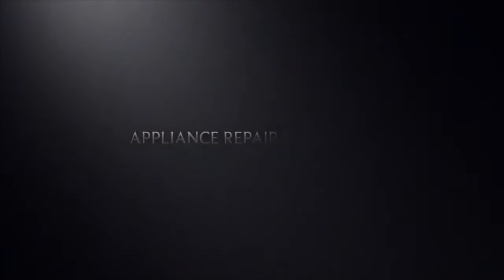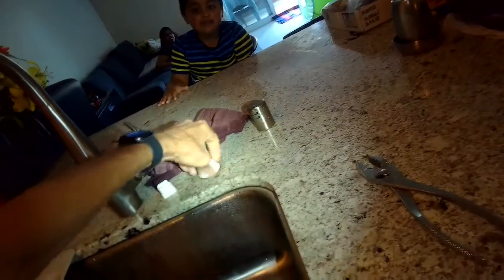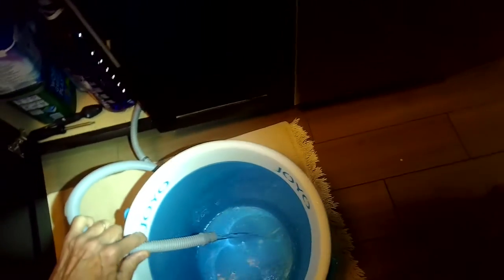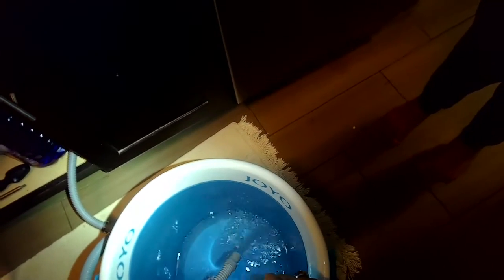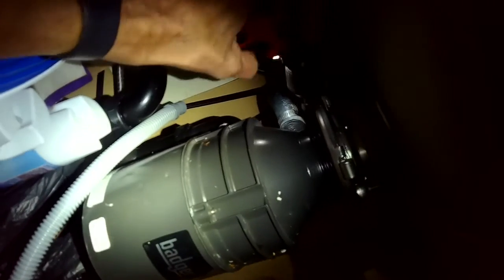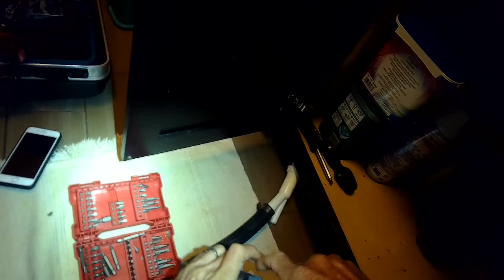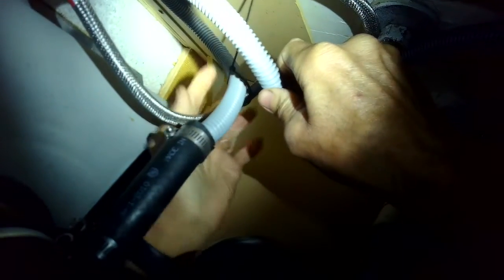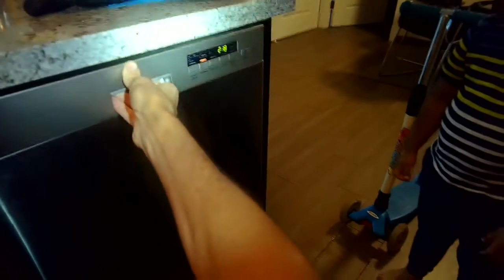✨ DISHWASHER WON’T DRAIN—DIY—EASY FIX ✨